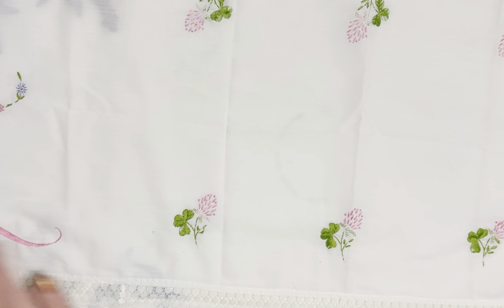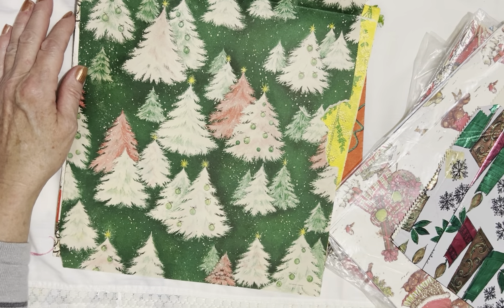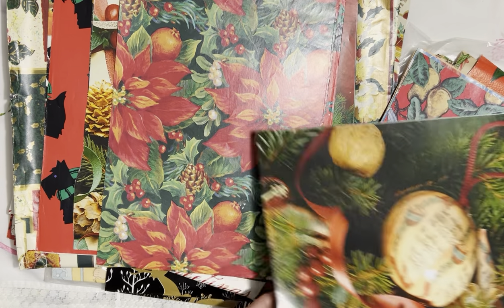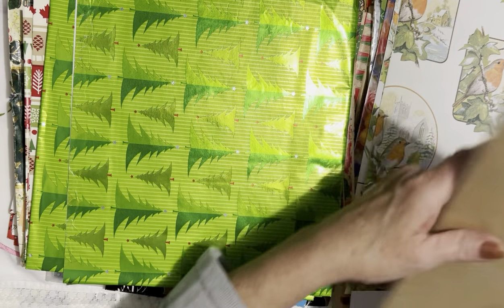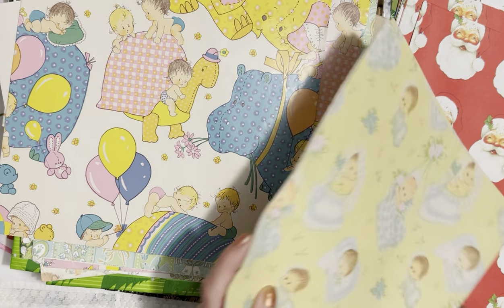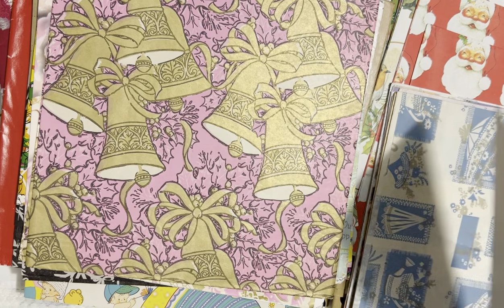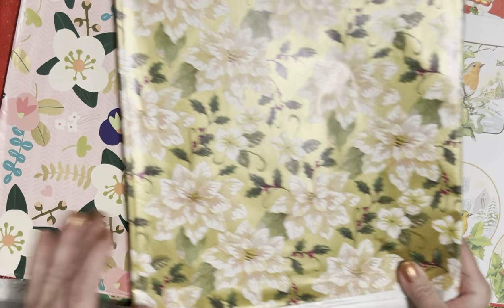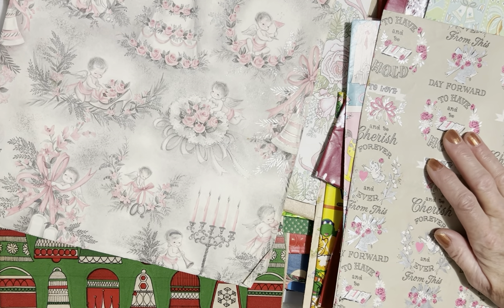Eeeek! I found my vintage & new gift wrap paper stash. I forgot I even had this. Oh boy the fun.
Well I thought I only owned one gift wrap pile but in my move I’ve discovered a whole pile of paper magic just waiting to happen. It’s like Christmas came early. Lol I even found some vintage baby papers tucked in here and there in this pile.

I hope you like gift wrap as much as I do. Have a beautiful day everyone! 🌺